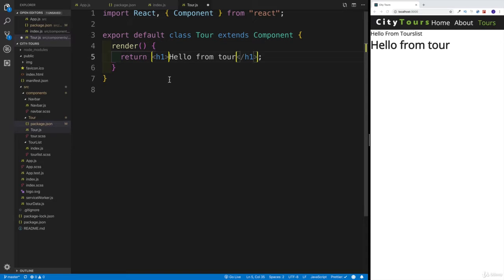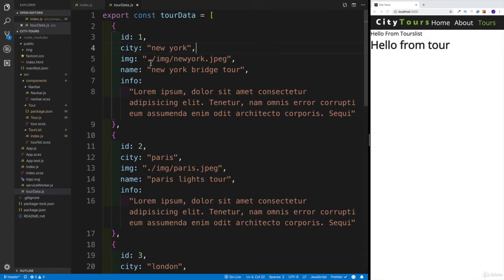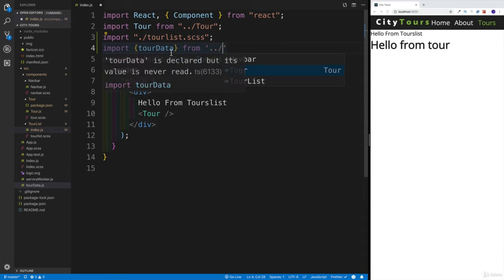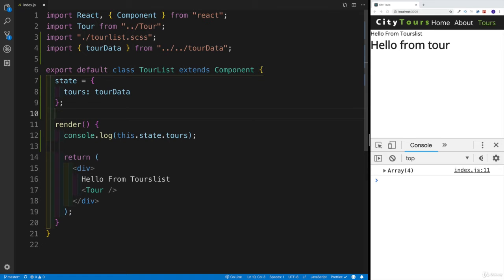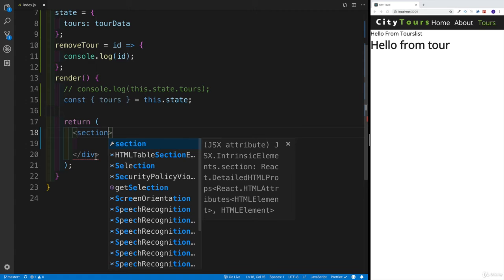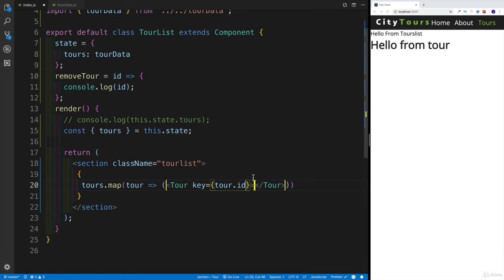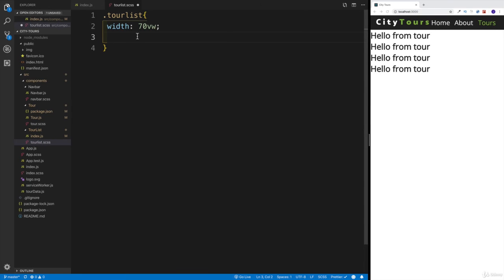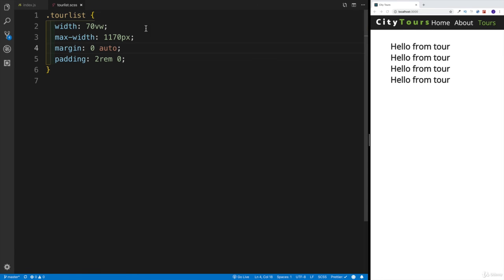43 - Project - City Tours Project - TourList Component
Project - City Tours Project - TourList Component